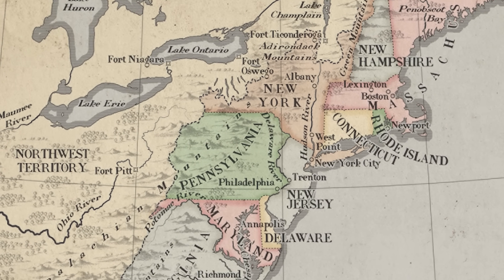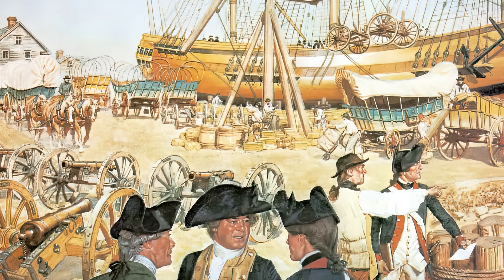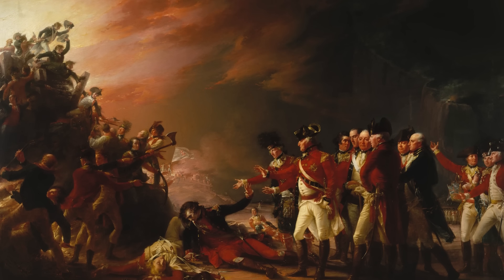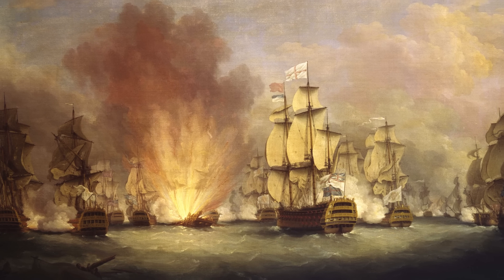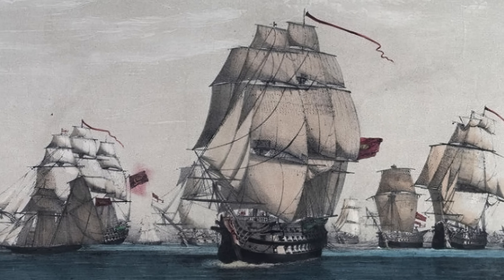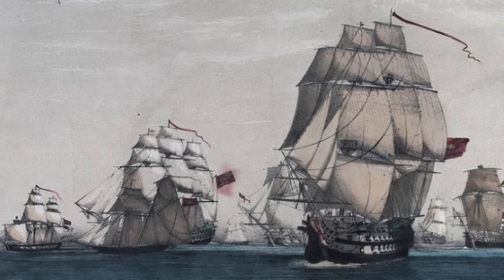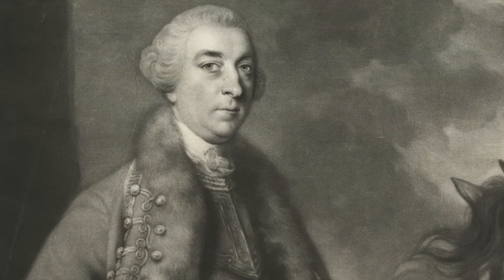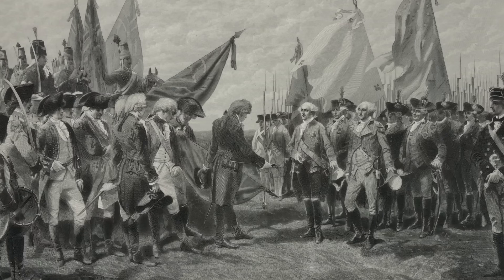Spain, America’s Undeclared Ally in the American Revolution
Even before America’s declaration of independence, Spain began to secretly supply the colonists with war materials. Soon after France and the United States signed its Treaty of Alliance, Spain declared war on England to support her French cousins, thus indirectly becoming America’s ally. Spain stretched British war-fighting capacity beyond the breaking point, turning a regional war into a costly conflict between the world’s two greatest colonial empires.

Tom Hand, creator and publisher of Americana Corner, explores how Spain became America’s undeclared ally during the American Revolution, and why it still matters today.

Photo Credits:
Smithsonian Institution
Library of Congress
Metropolitan Museum of Art
Alamy
Norman B. Leventhal Map & Education Center at the Boston Public Library
Naval History and Heritage Command
Yale University Art Gallery